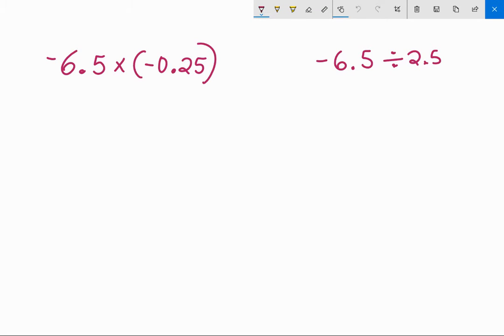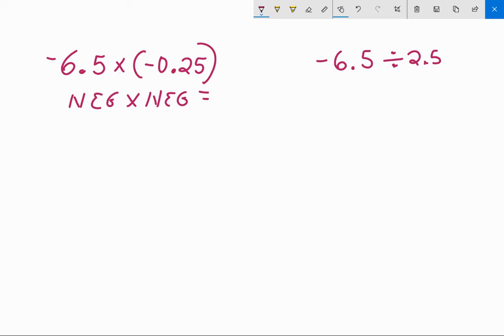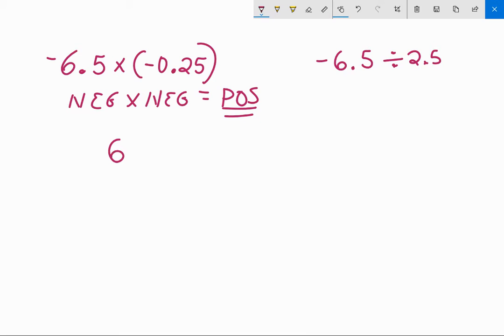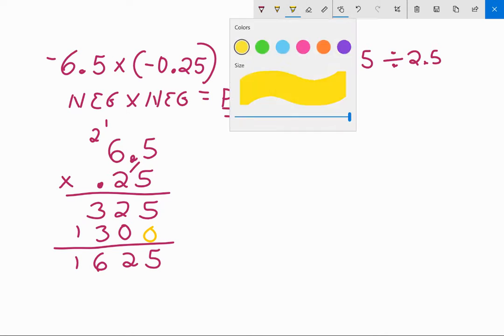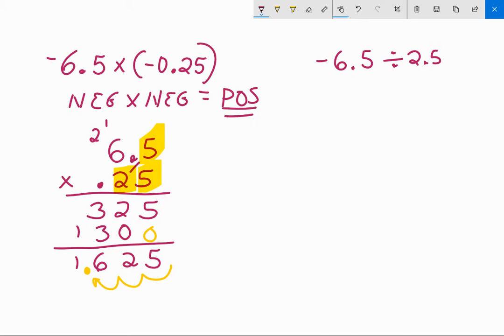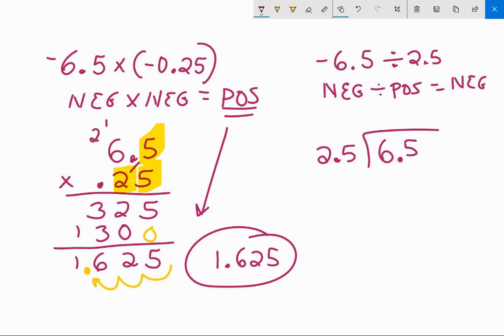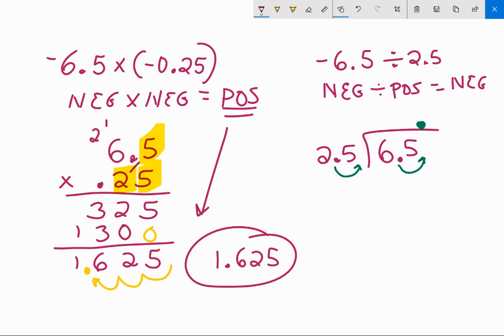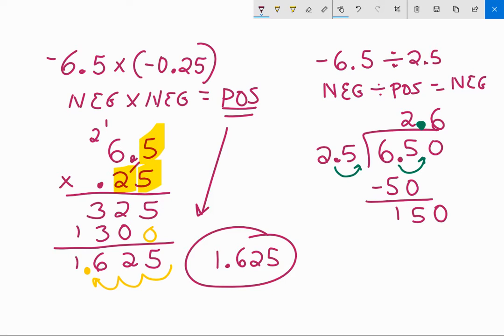ixl multiply divide decimals examples